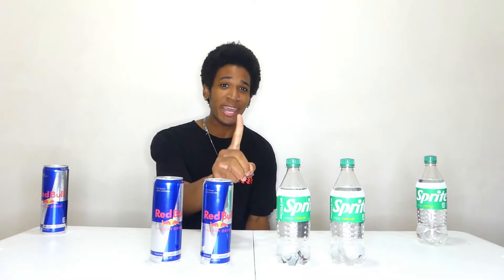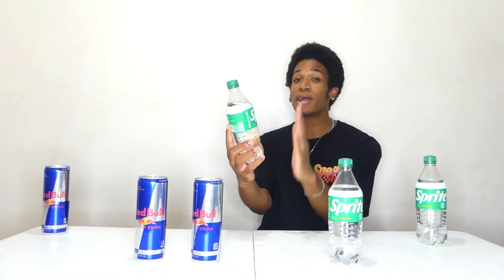MOST Red Bull And Sprite In 60 Seconds! (Don't Attempt)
I've done a lot of crazy chug challenges, but I don't think I've done anything as crazy as this! How fast can I drink this?? WATCH NOW to find out and see the results. This was amazing!
WARNING: Drinking an excessive amount of liquid can be very dangerous, so DO NOT try this or any of my challenges at home!! But. ENJOY the challenge!
P.s... I hope you're reading this I love you!